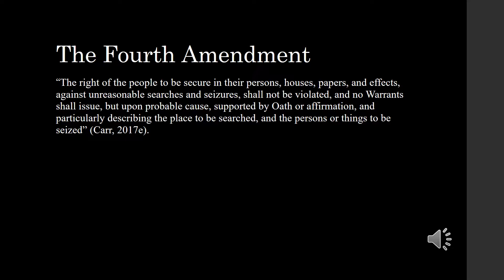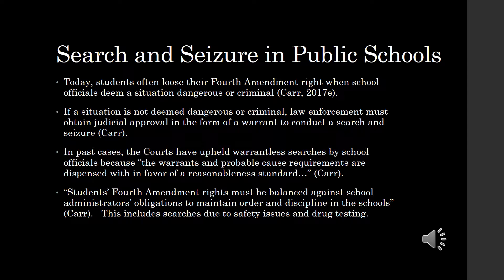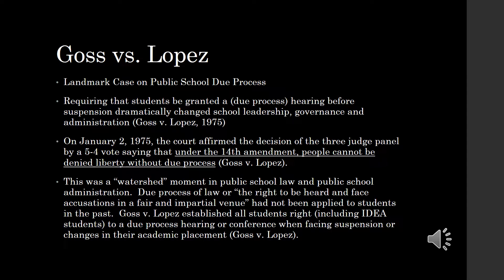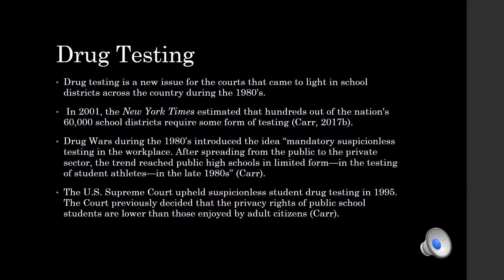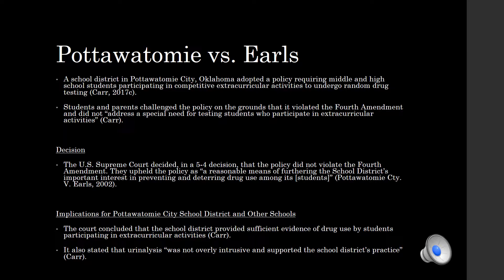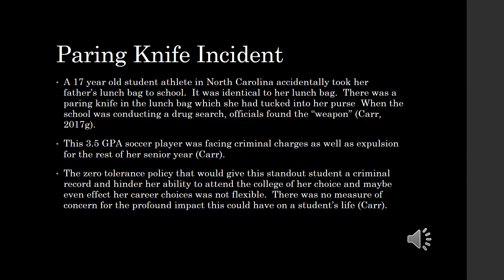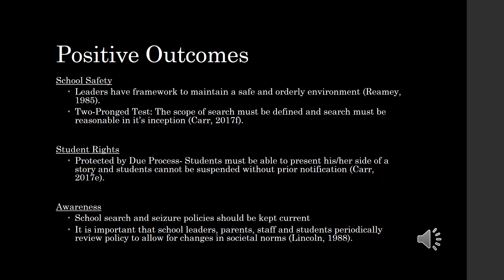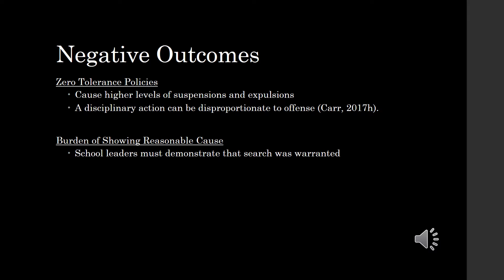EDL-512 Group 2: Search and Seizure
Mid-term presentation
Spring 2017